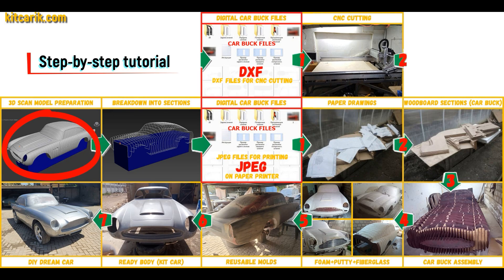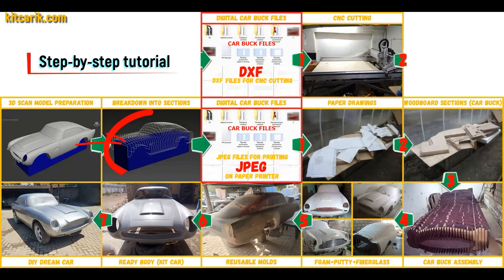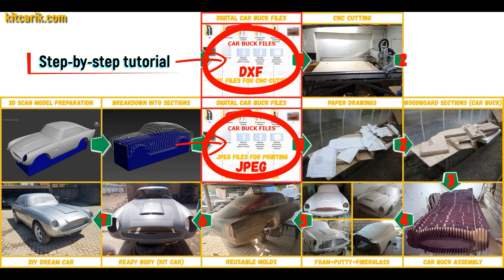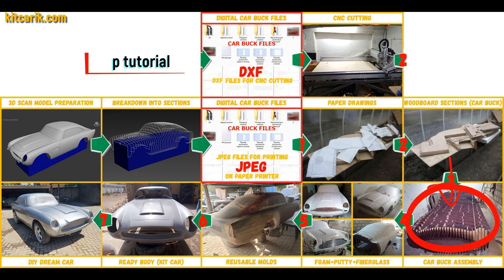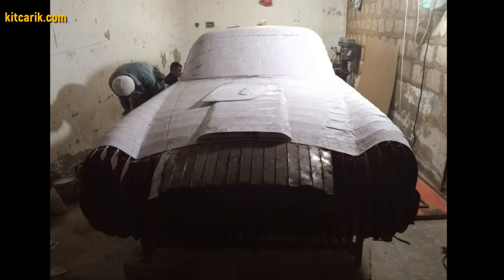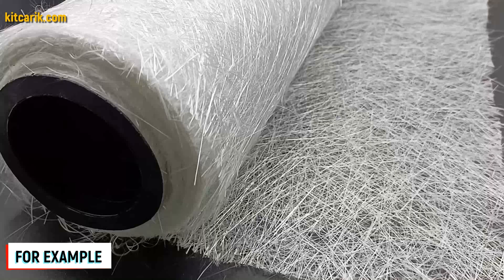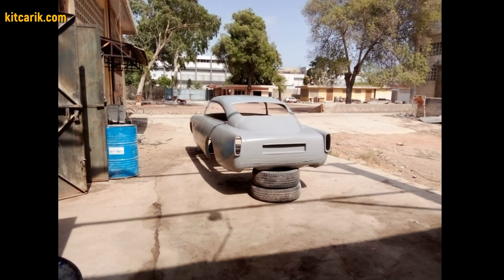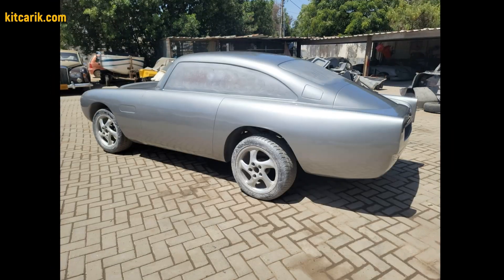How To Make Kit Car Aston Martin DB5 Like James Bond | Carbon Fiber Or Fiberglass Car Body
🔥🛠️ I will teach you how to make James Bond Aston Martin DB5 replica or kit car in real life from digital car buck files and how to make fiberglass body or carbon fiber body kit